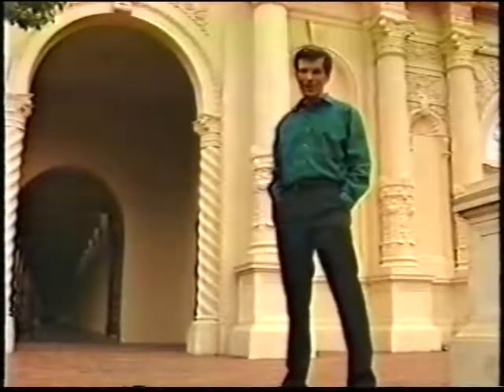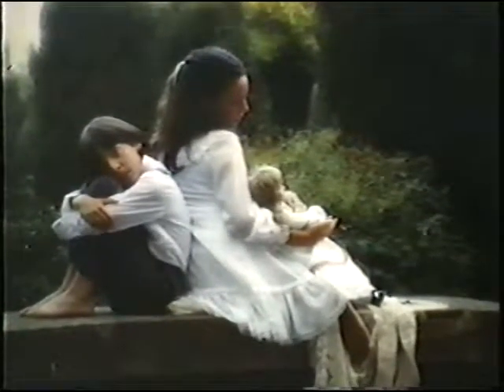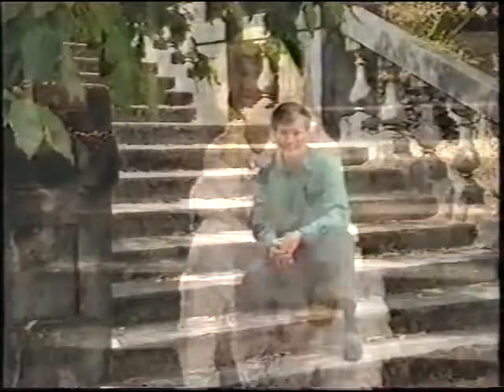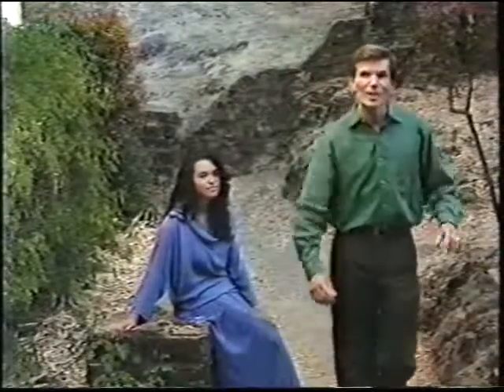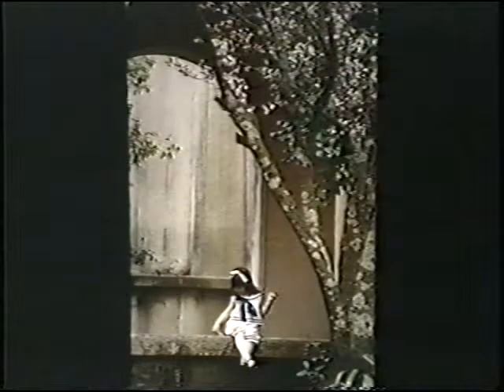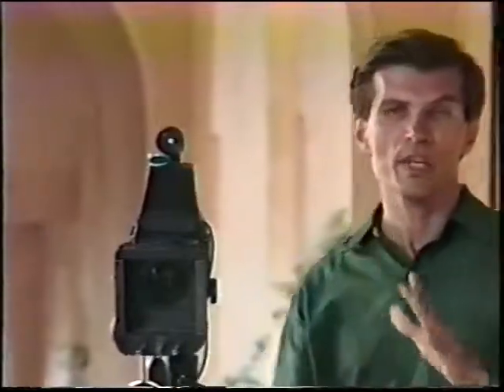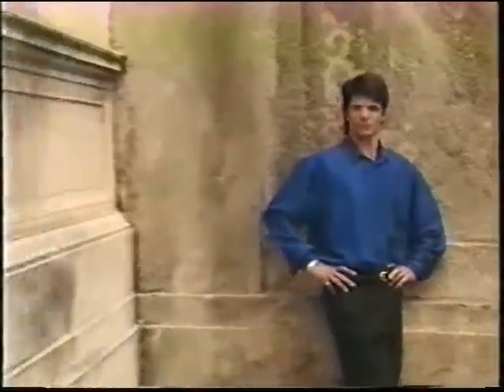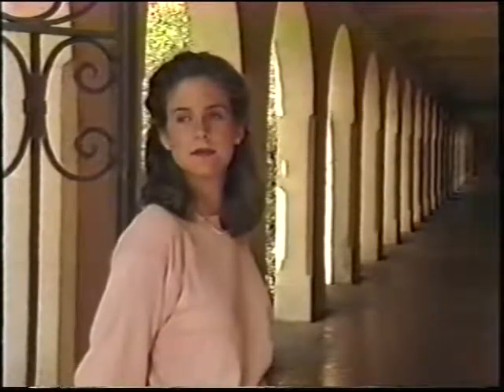Portraits In Classical Architecture